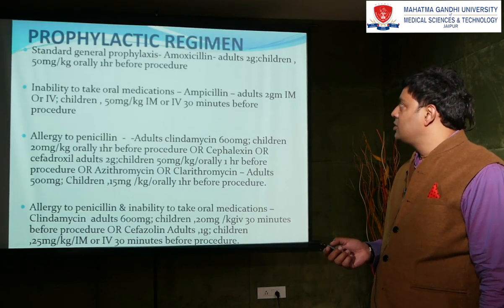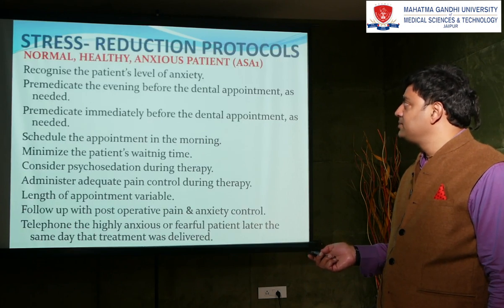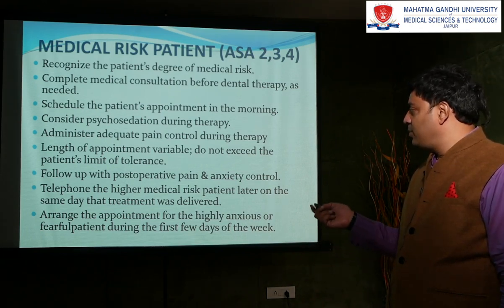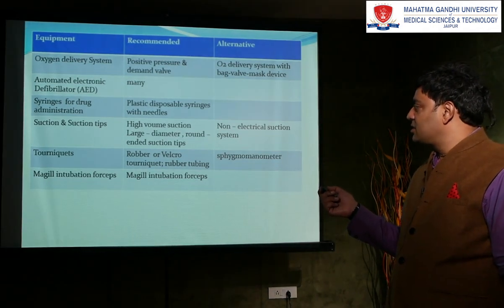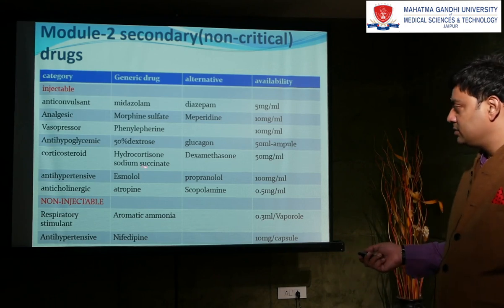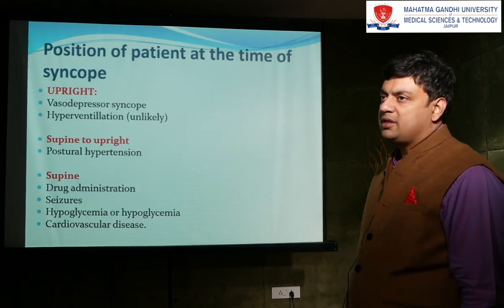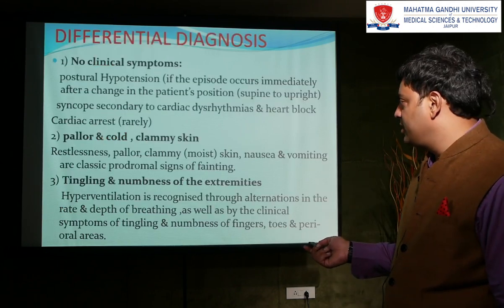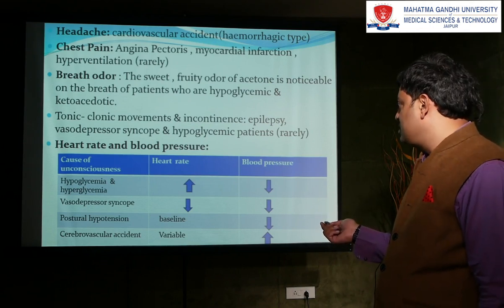MEDICAL EMERGENCIES | DEPT. OF OMFS | DR. VIKAS KUNWAR SINGH